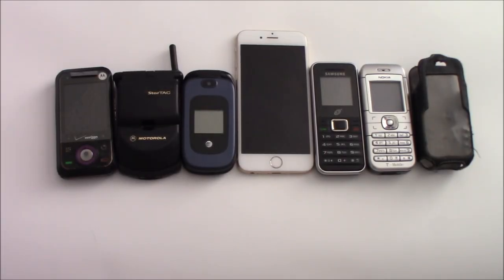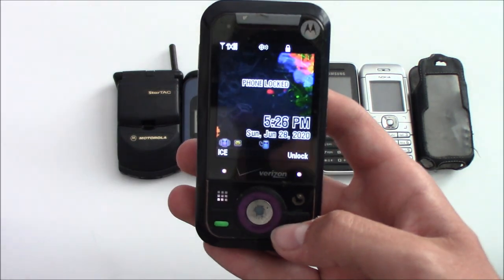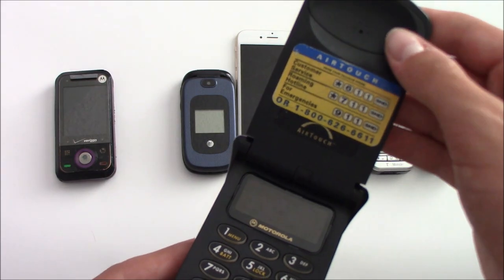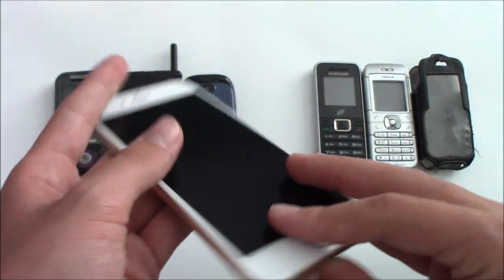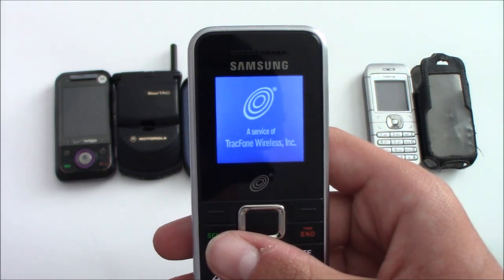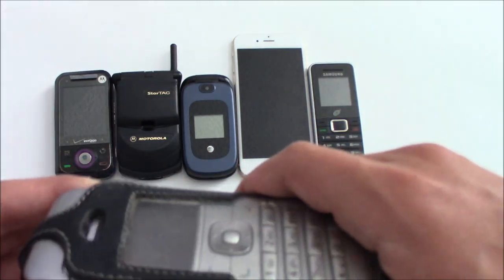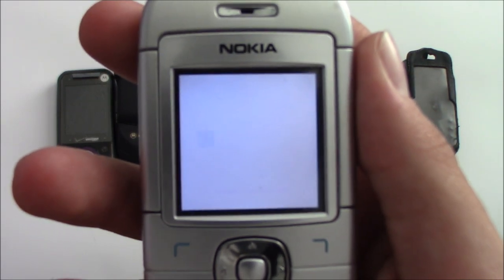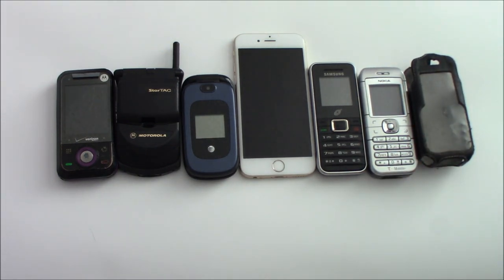iPhone 6S and MORE from the Recycling Center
I finally have made another video of some recycling center finds. I got pretty lucky with this haul. Check them out. Enjoy!

Chapters:
0:00 Intro
0:19 Motorola Rival
1:22 Motorola StarTAC
2:17 ZTE Z222
2:49 Apple iPhone 6S
3:38 Samsung S125G
4:22 Nokia 6030
6:28 Outro